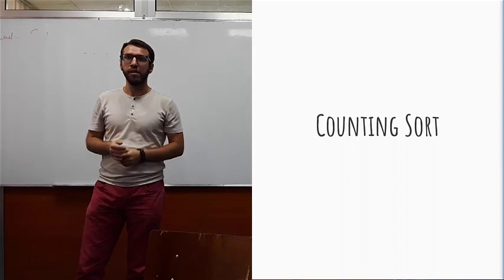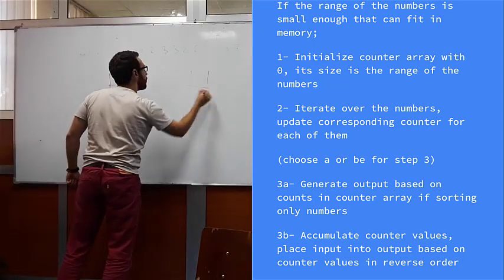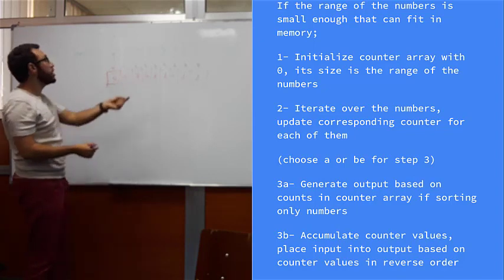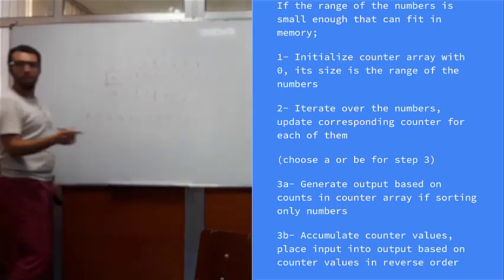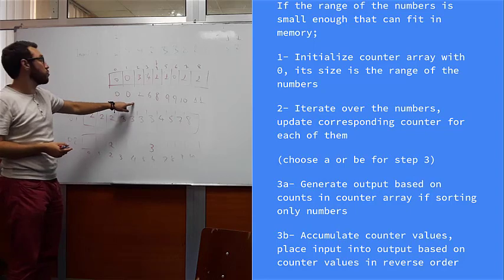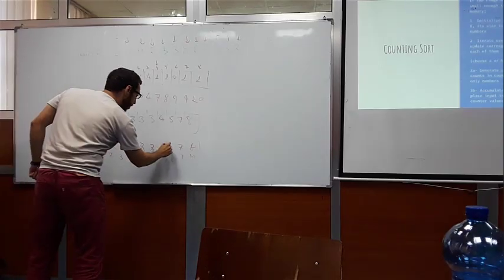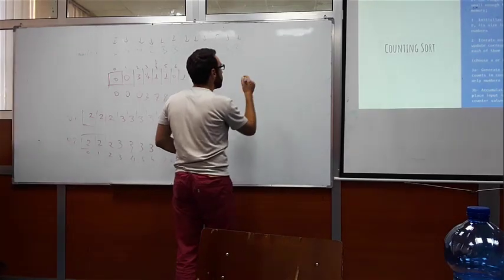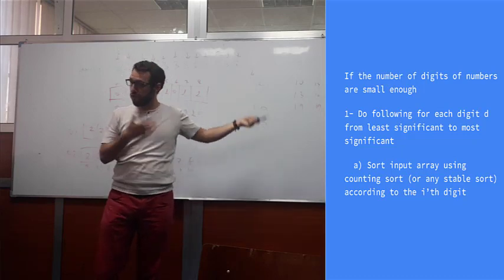2. A2SV Counting Sort